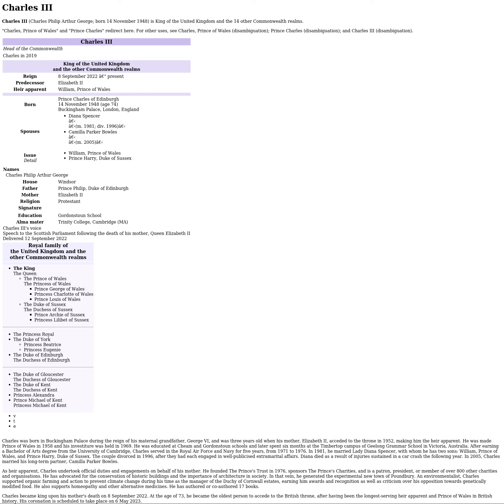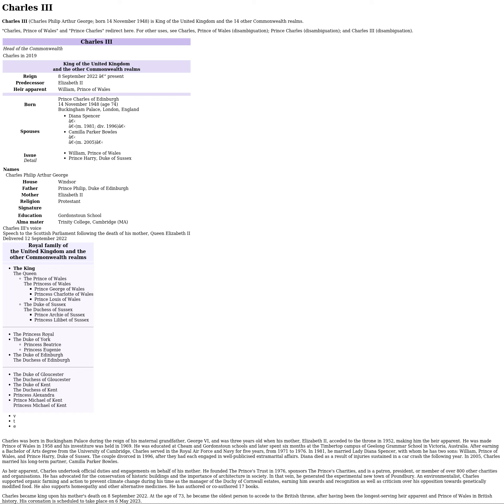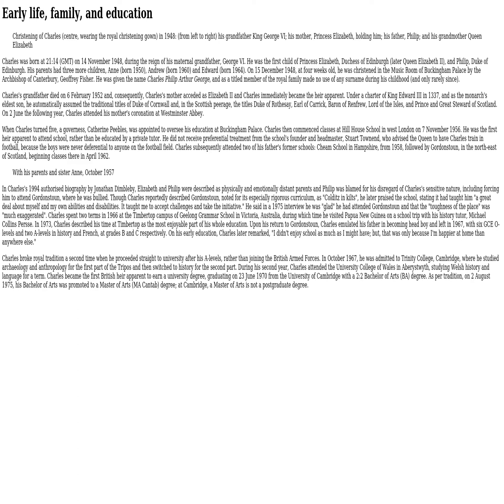Wikipedia article Charles III read out loud